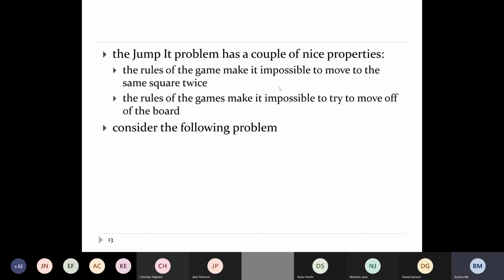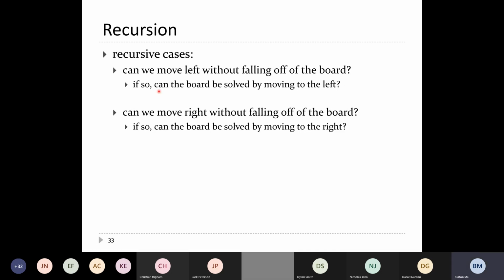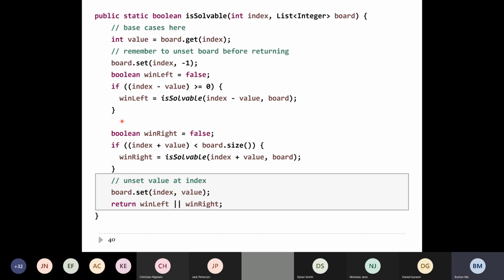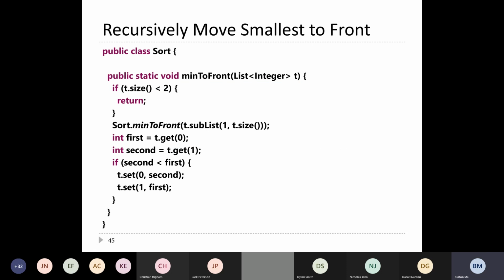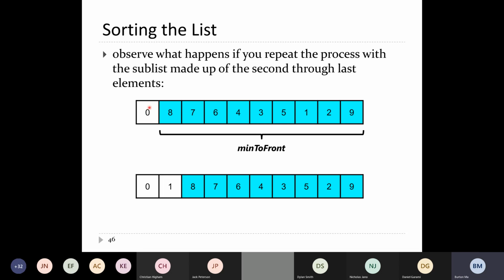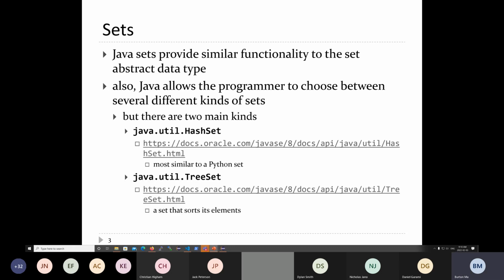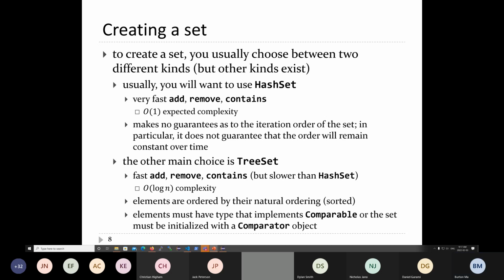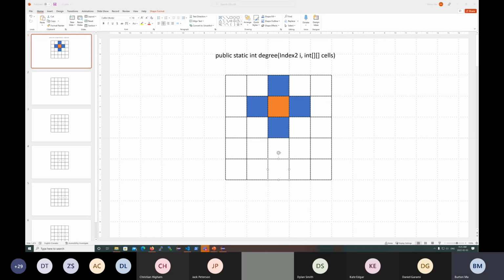CISC 124 Lecture 11: Lists, Sets